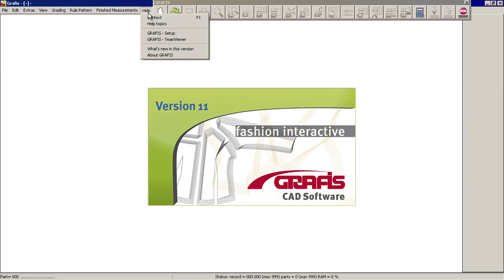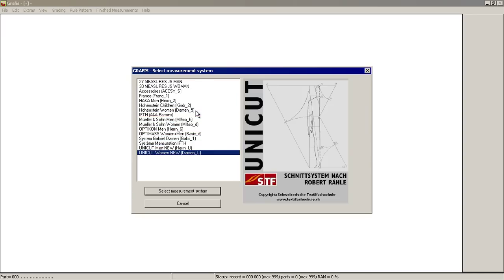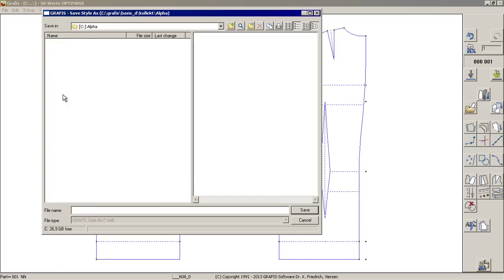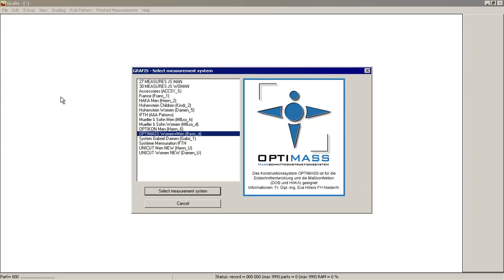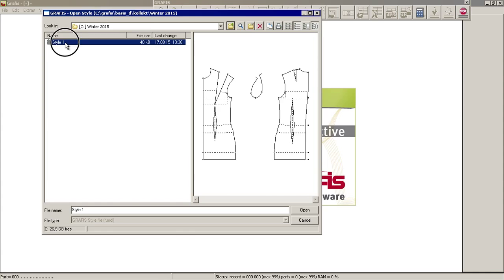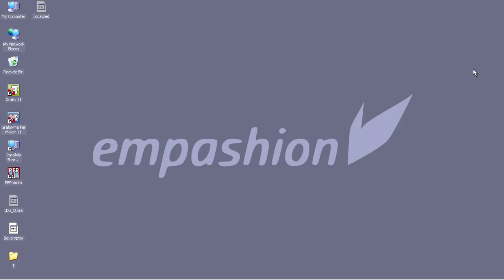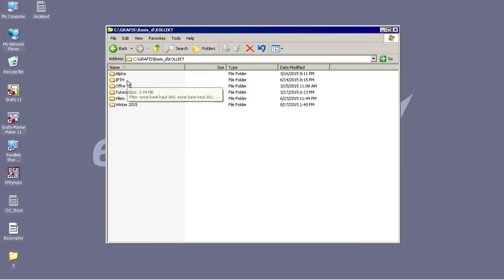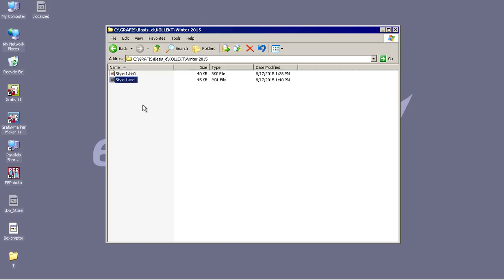Grafis 11 - Saving, Opening and Managing Projects